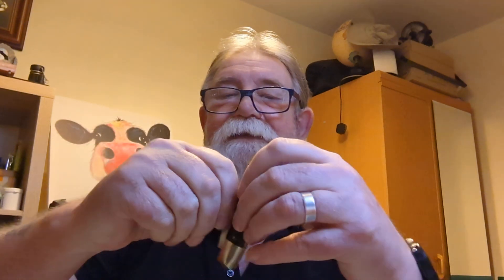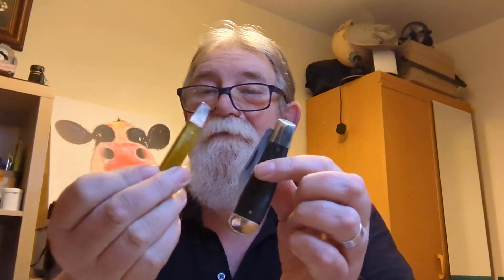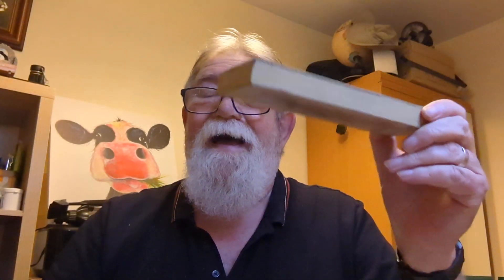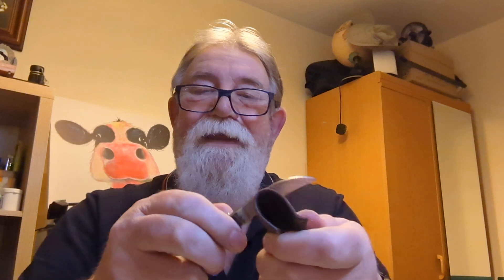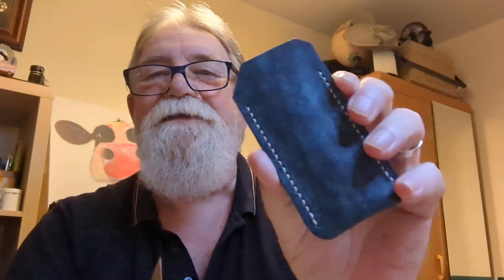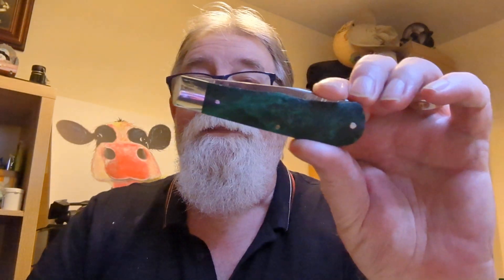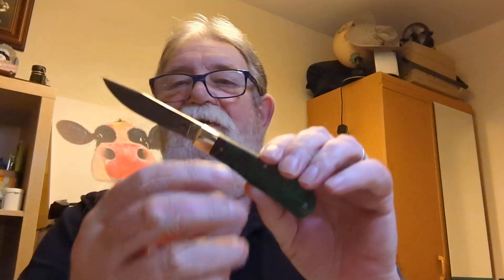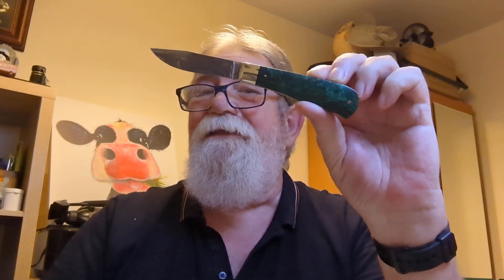Channel update , inc.stropping ,nail nick opener, five knife video,and Christmas giveaway reveal.